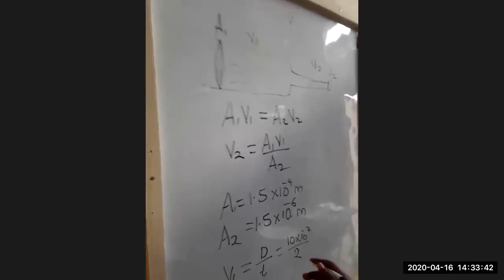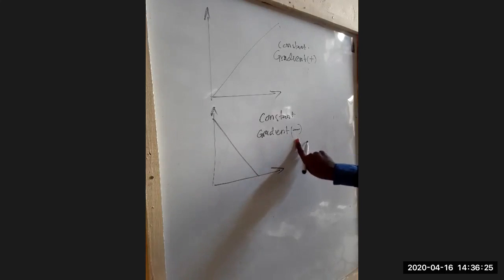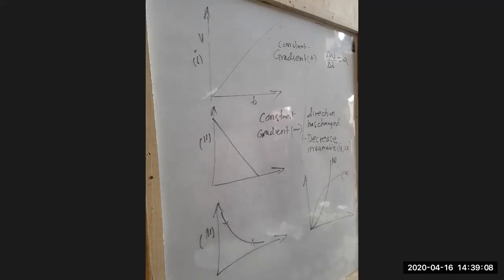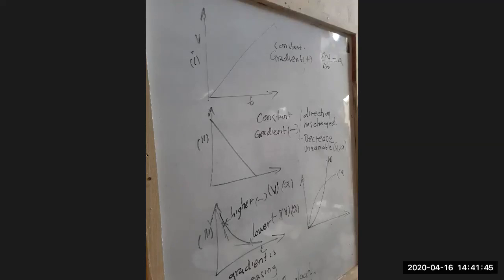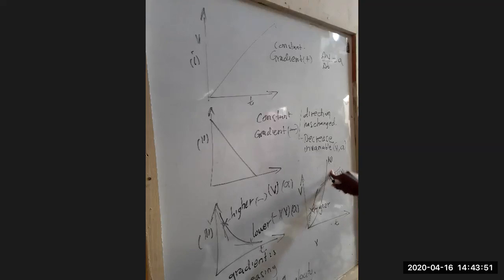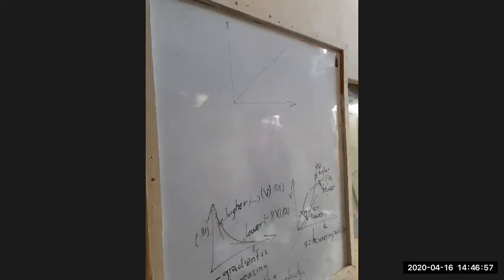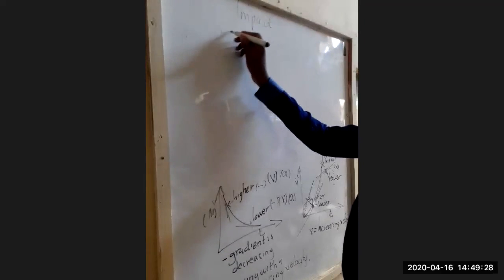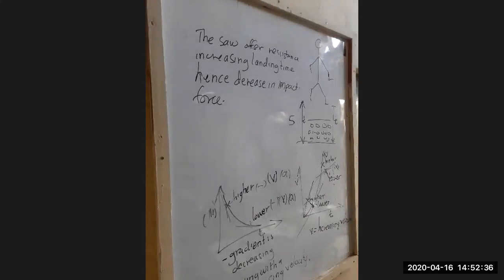CGS SECONDARY || E-LEARNING PROGRAM || FORM 3 PHYSICS || THIURSDAY WEEK 1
Physics lesson for form 3 students on Thursday 16/4/2020 at 2:20pm
Tutor: Mr Francis Mayabi